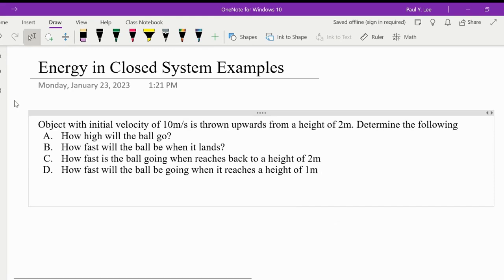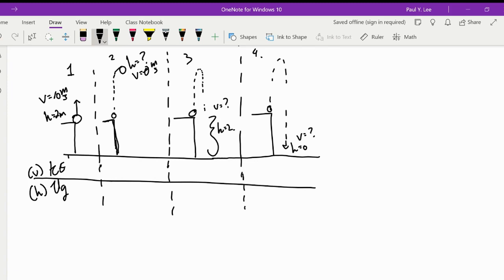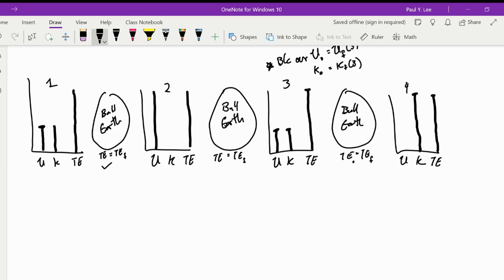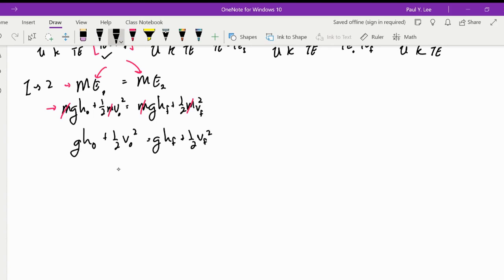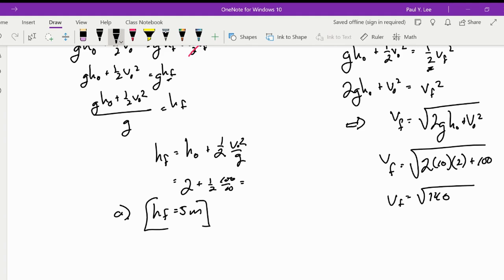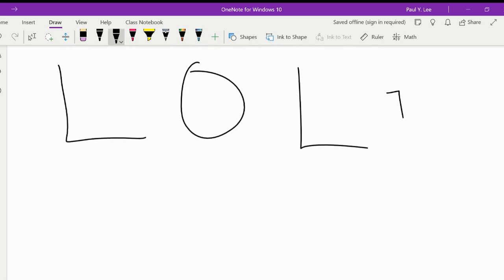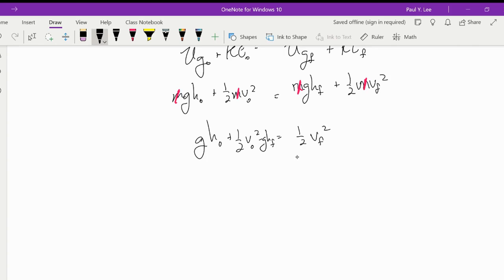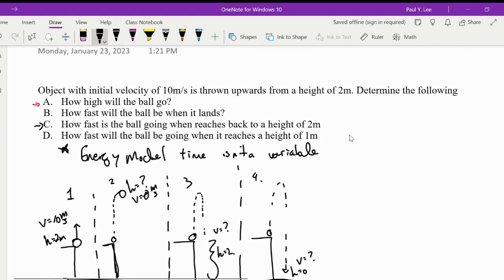Closed System Practice Problems